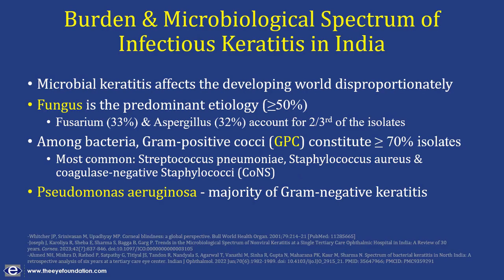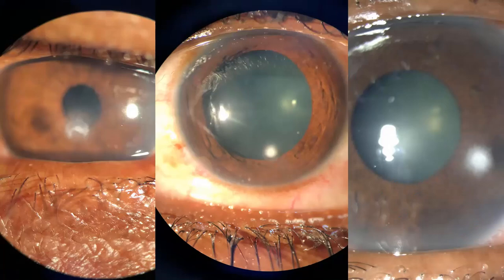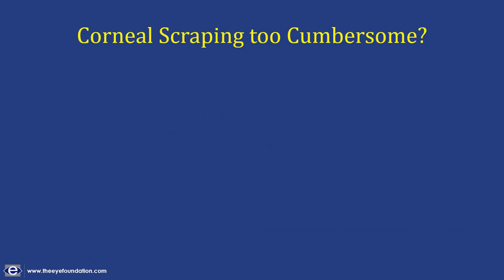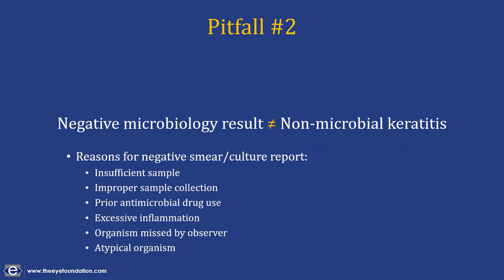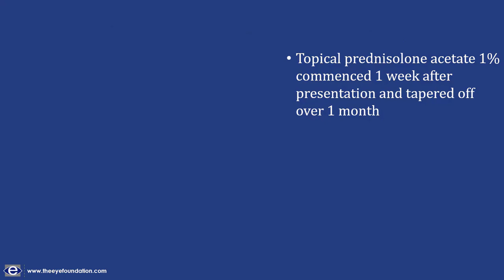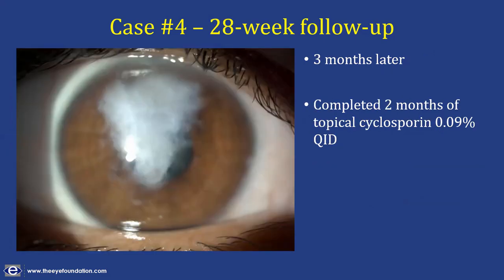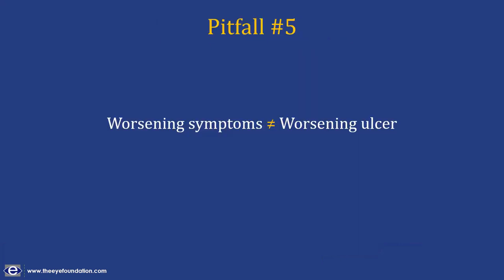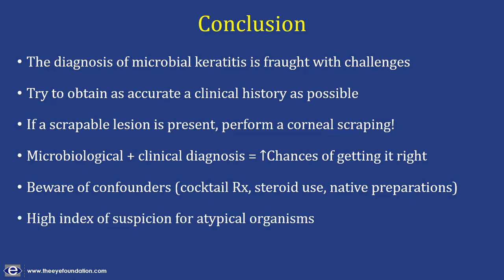Diagnostic Approach in Suspected Microbial Keratitis: Pearls And Pitfalls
Dr. Raksheeth Nathan
Consultant
Cornea & Refractive Services
The Eye Foundation, Coimbatore